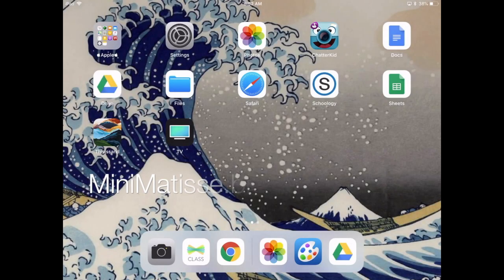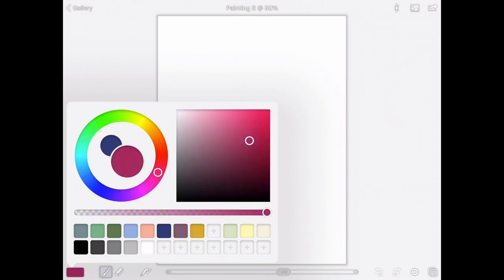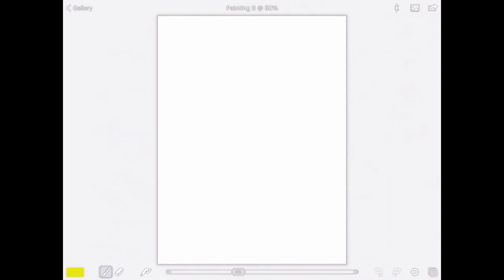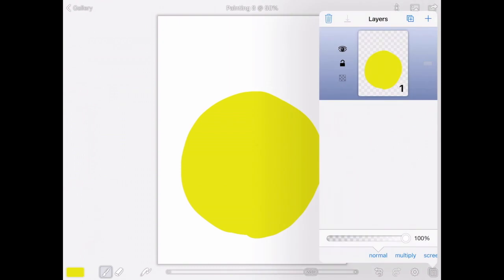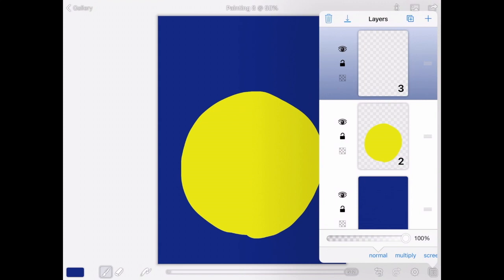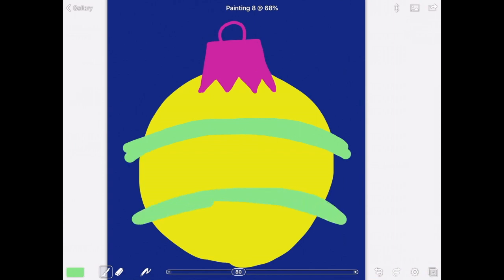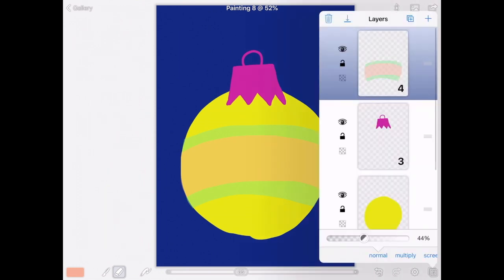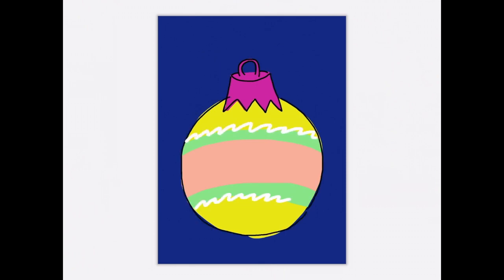Brushes Redux- Ornament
Teaching beginners how to use the App Brushes Redux.